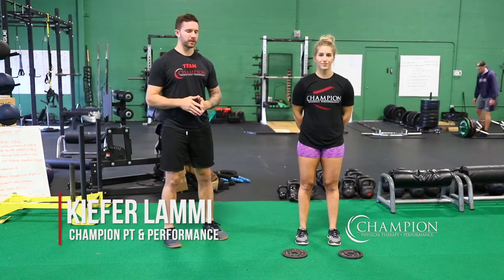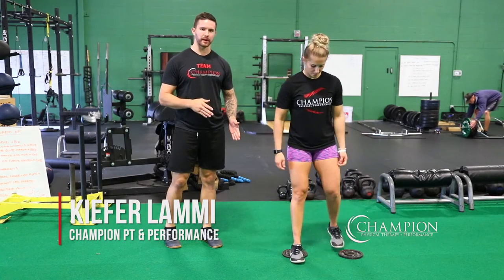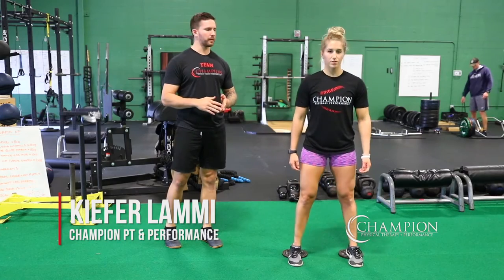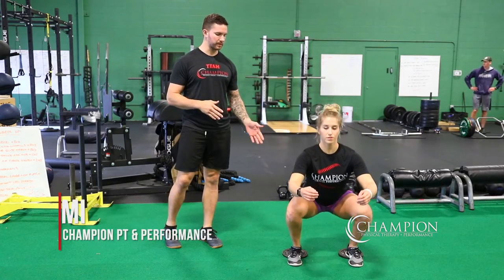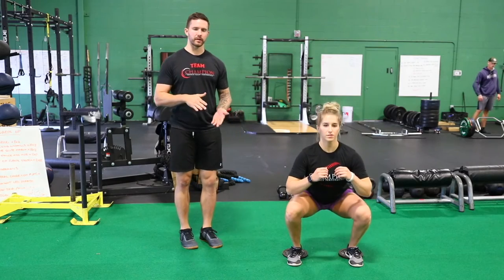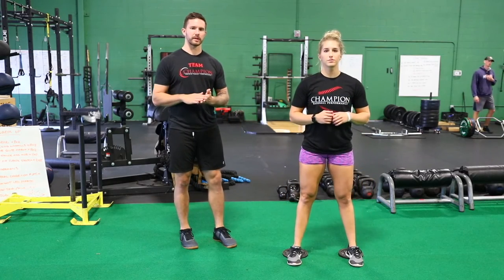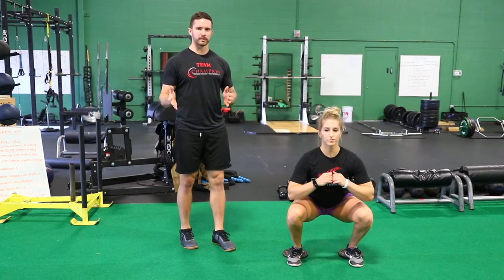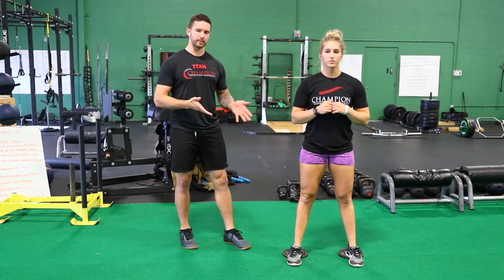Bodyweight Squat with Heels Elevated